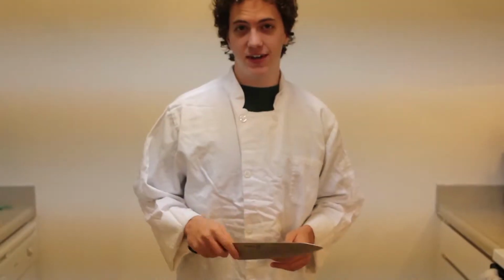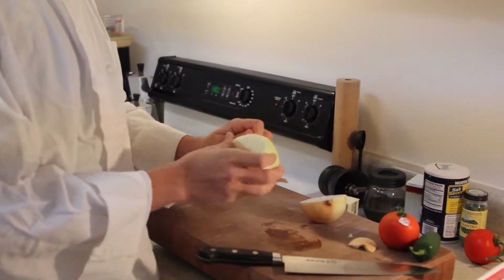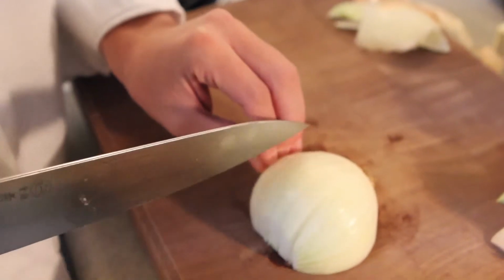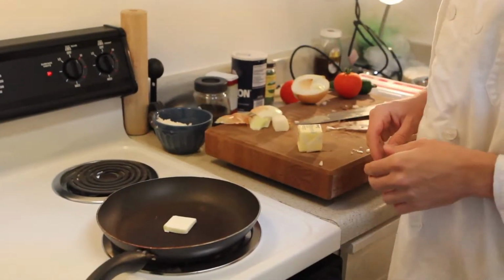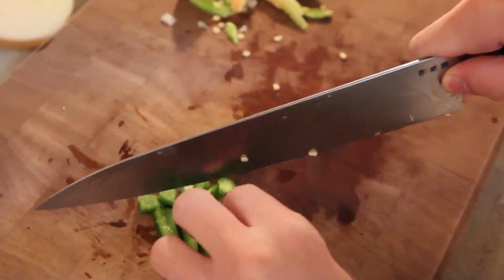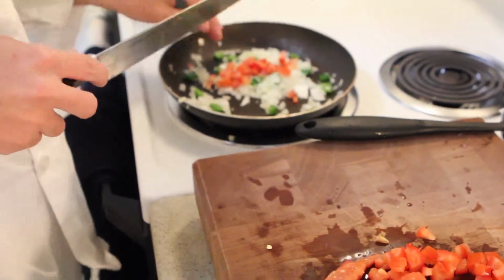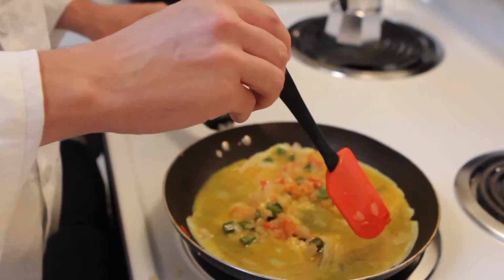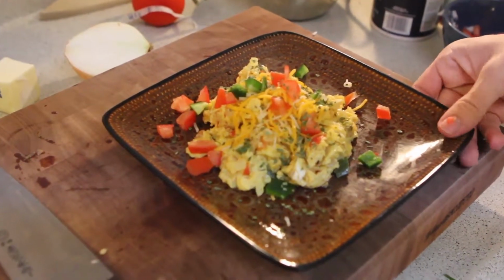Cooking Basics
Learn a few tips and some of the basics of cooking. Join us as we show you how to enhance your scrambled eggs.